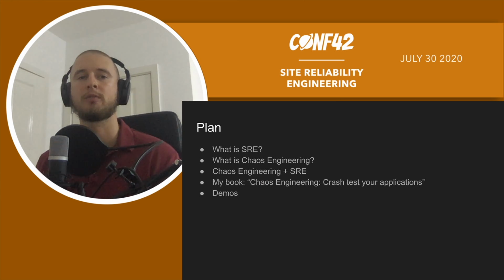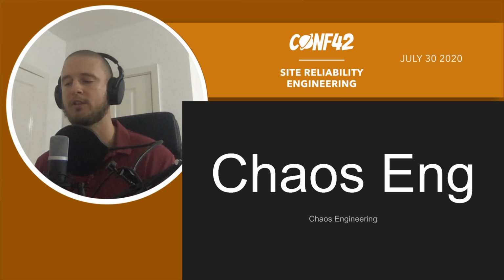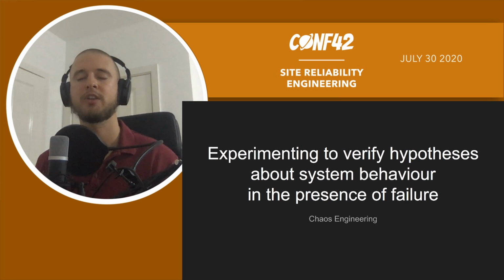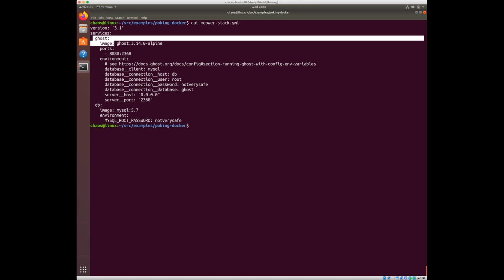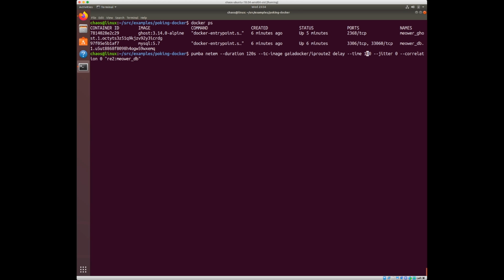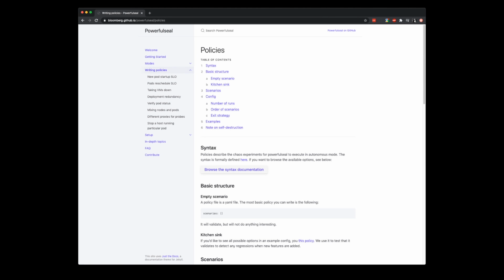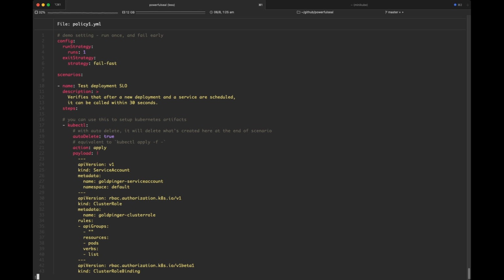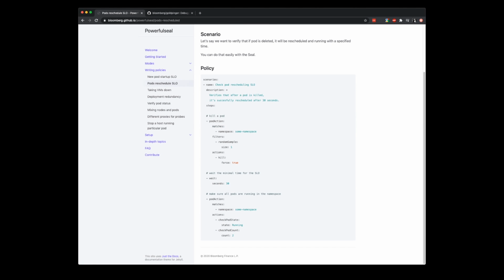SREs ❤️ Chaos Enegineering | Mikolaj Pawlikowski | Conf42 SRE 2020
Mikolaj Pawlikowski
Software Engineer Project Lead @ Bloomberg LP

✋ Opinions and views expressed by Mikolaj are his own, and are not representative of his employer.

What's Chaos Engineering? Is it part of SRE? Is it breaking things randomly in production? In this talk, we'll try to settle these questions once and for all, and to give you a life-like demo of what Chaos Engineering looks like in practice!

LightStep
Google

MayaData
Aval Digital Labs
Elastic
The Pathwayz Group

🤝 Media Partner
JetBrains

0:00 Intro
0:35 Talk